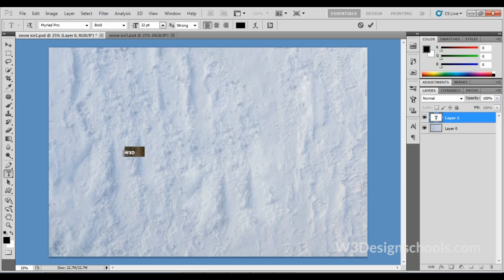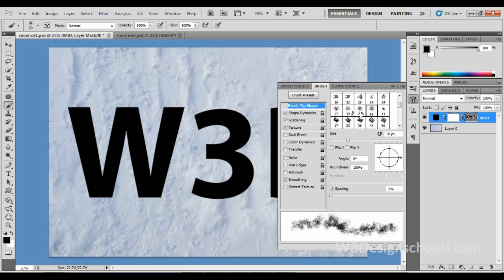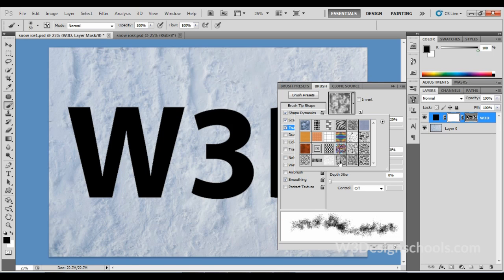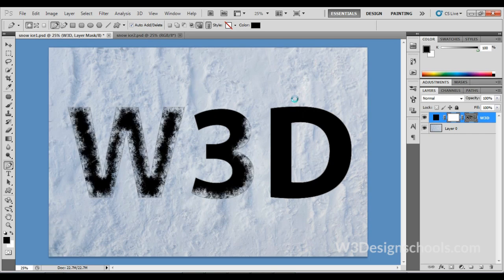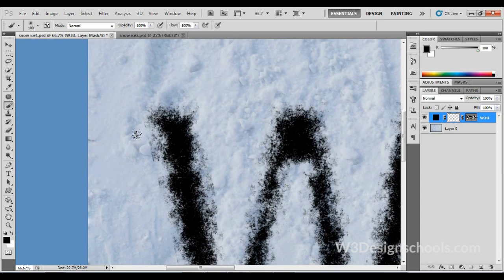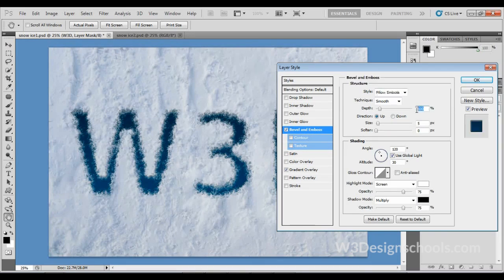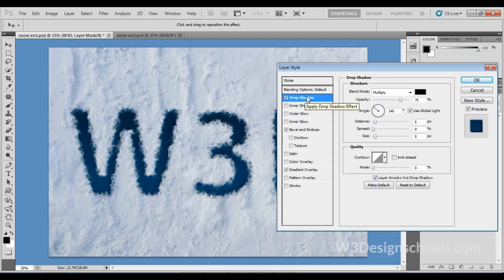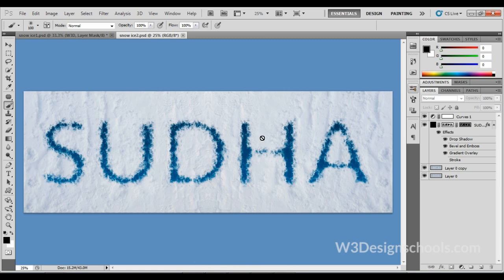Snow Text Effects Tutorials | Make Snow Text in Photoshop cs6!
Hi guy's in this video i show you how to create snow text effect as realistic in Photoshop cs5, this is very simple to create snow effect, just follow my video steps as showing then you also can make easily this snow effect as well. Watch on this Snow Effect and enjoy.